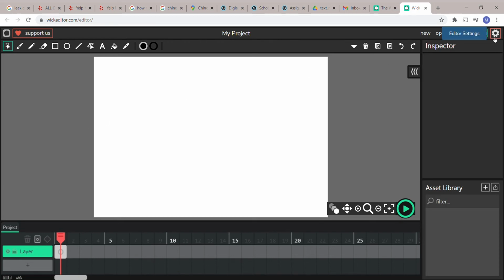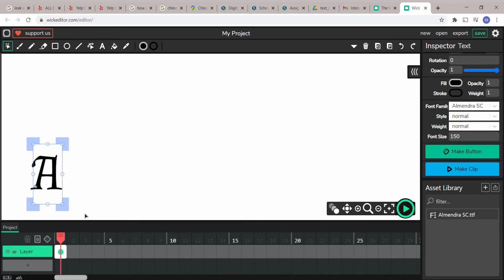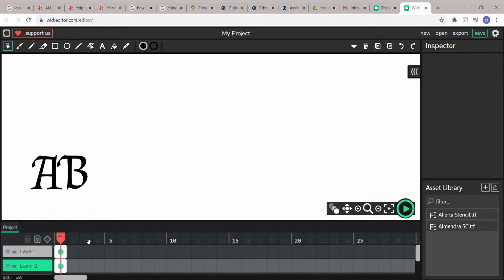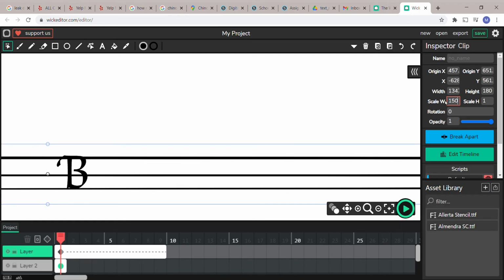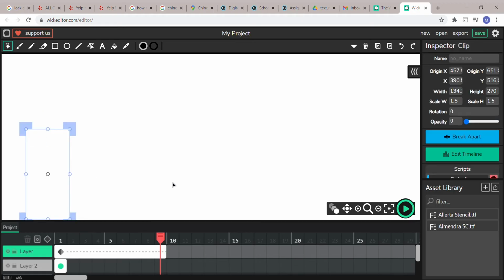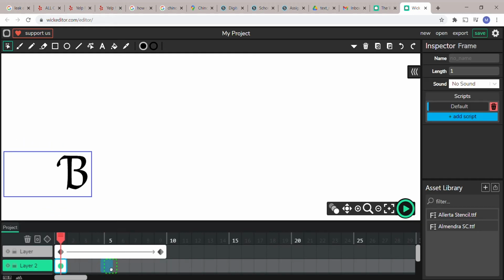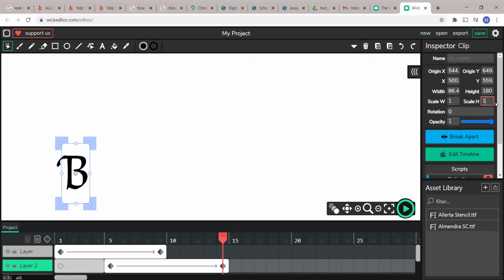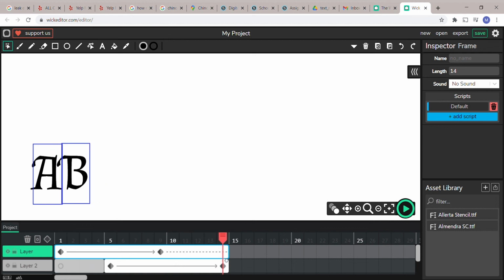Wick Editor - Rotating text animation